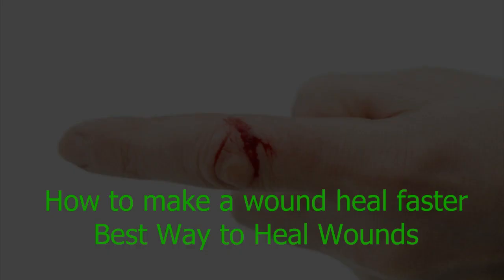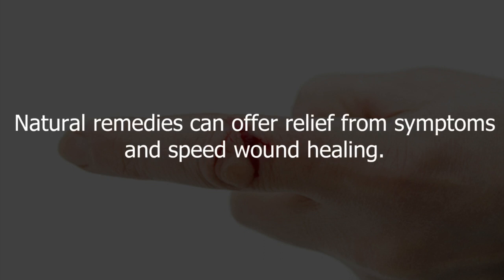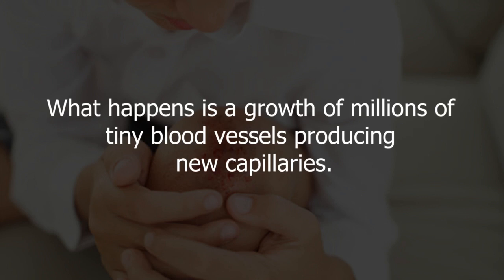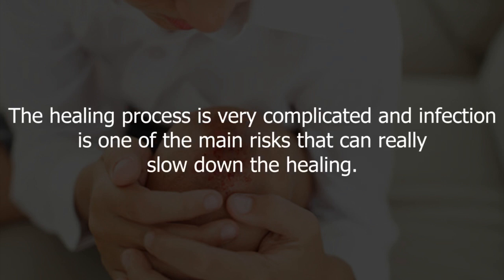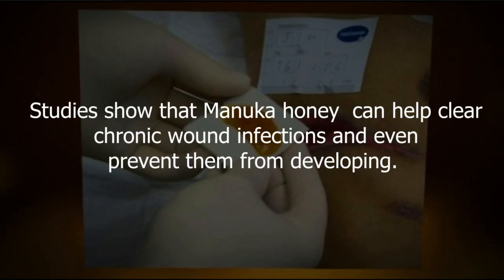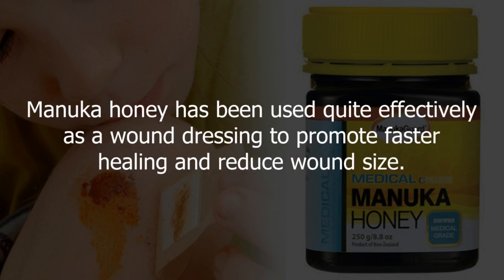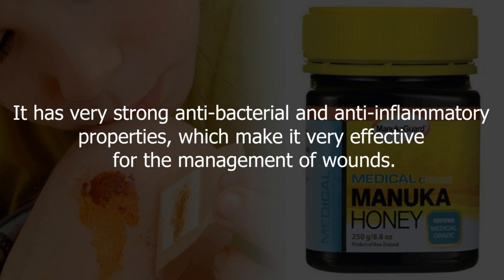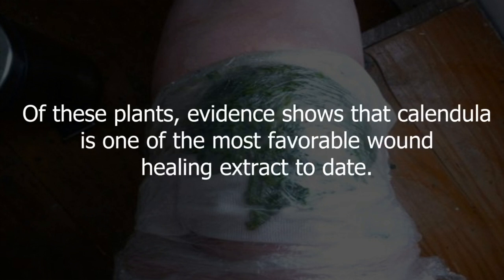How to Make a Wound Heal Faster - Best Way to Heal Wounds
How To Heal Wounds Faster With Natural Remedies?
To speed the healing of a wound, you need to understand what is involved in wound healing. What happens is a growth of millions of tiny blood vessels producing new capillaries. Wound edges are then pulled together and in the last phase, new collagen forms. The healing process is very complicated and infection is one of the main risks that can really slow down the healing.